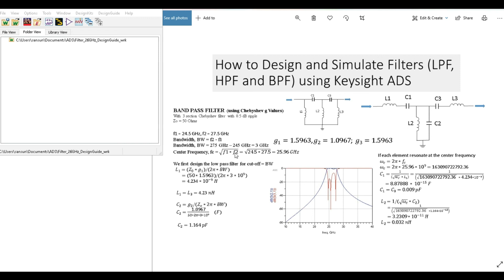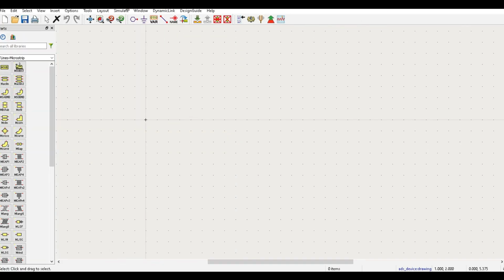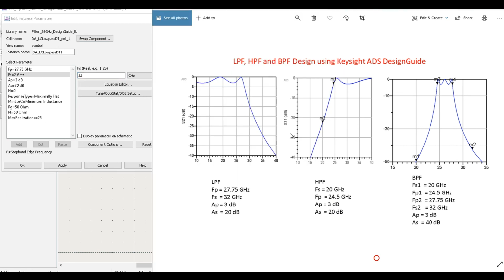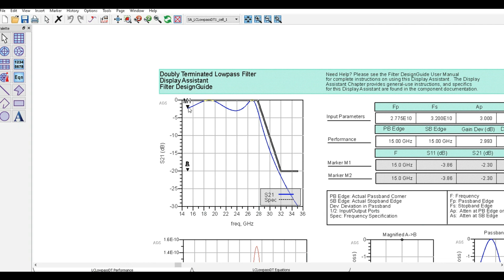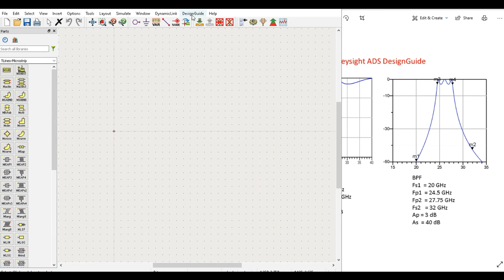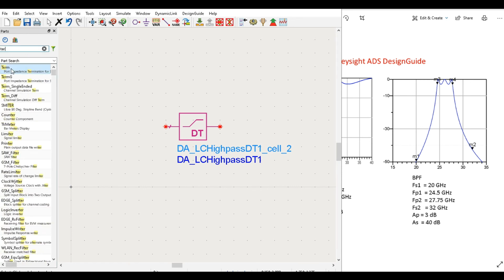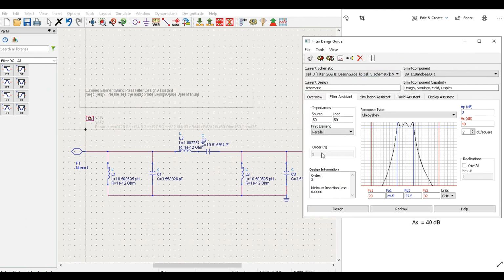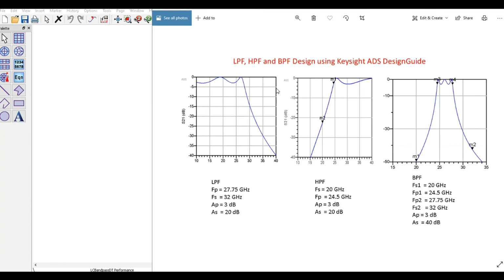How to Design Filters with ADS Filter DesignGuide - LPF, HPF and BPF Design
Step by step tutorial on filter design using Keysight ADS Filter DesignGuide.
Low pass filter (LPF), high pass filter (HPF) and band pass filter (BPF) design procedures are explaineed with 26 GHz (mmWave) filter design simulation example.
This is a continuation of filter design tutorial @How to Design and Simulate Filters LPF, HPF and BPF using Keysight ADS